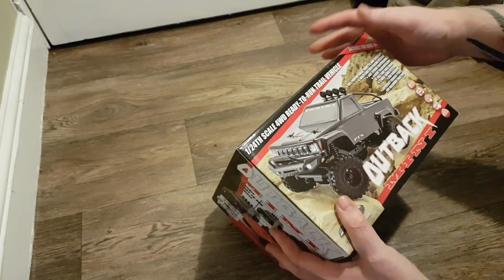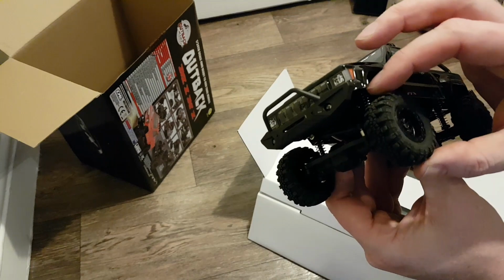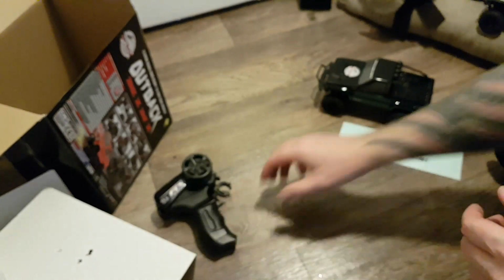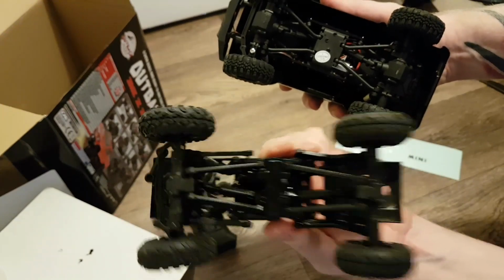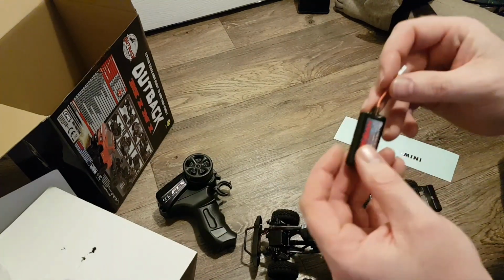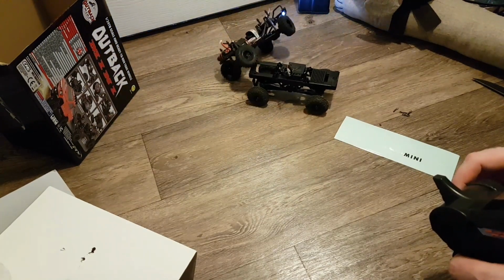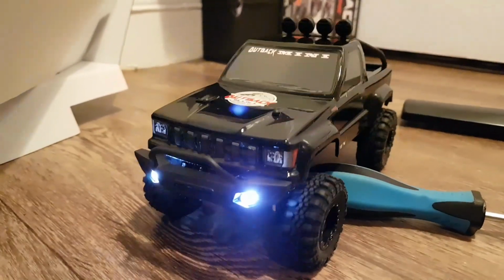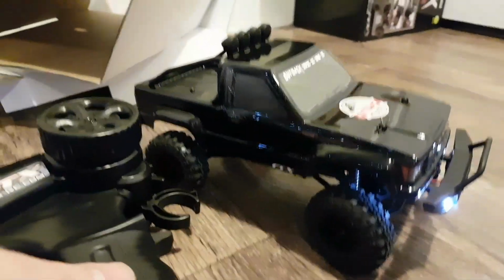FTX Outback Mini 1/24 Scaler/Crawler first look.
Just arrived today, possibly the first "out of the box" video on YouTube. Hope it sheds some light on any questions you have about it.